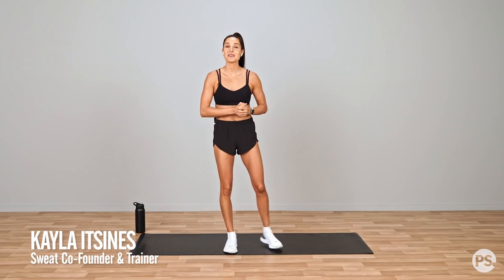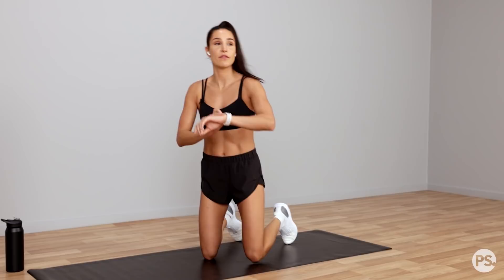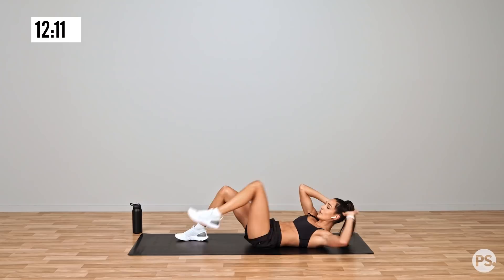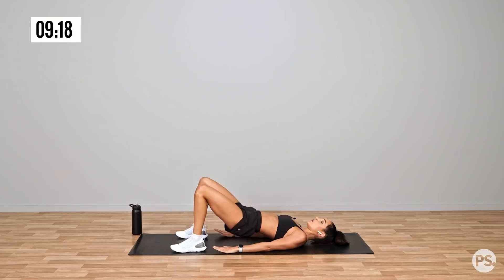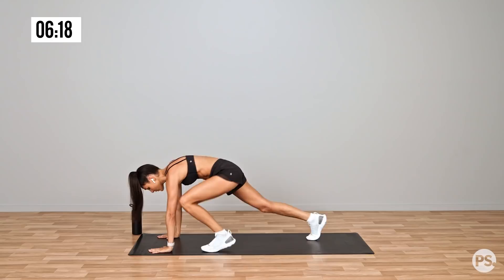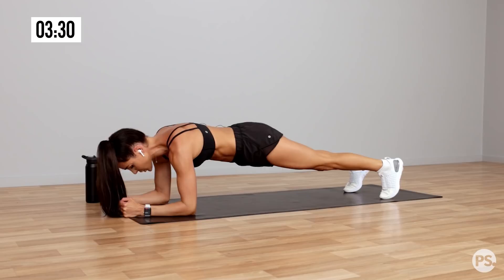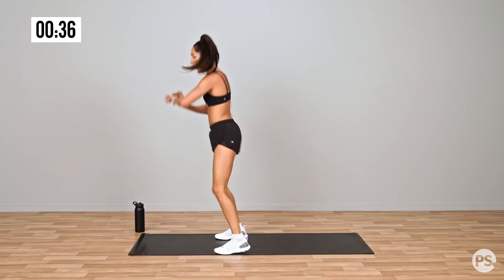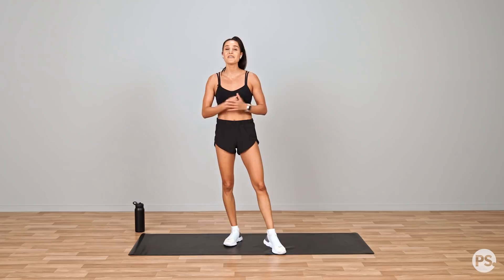15-Minute Low-Impact Workout With Kayla Itsines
This 15-minute cardio class will work all of your muscles, while using low-impact exercises to help you work up a sweat without straining your muscles. Led by Sweat trainer Kayla Itsines, you'll start with a warmup and go through a few quick rounds of exercises.
Recommended equipment: an exercise mat